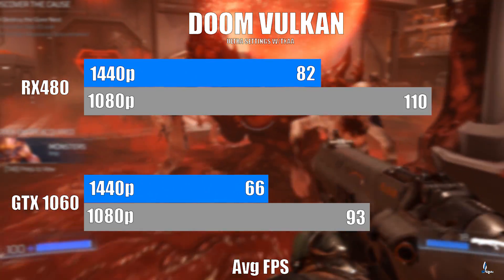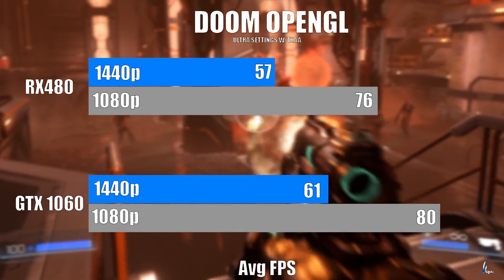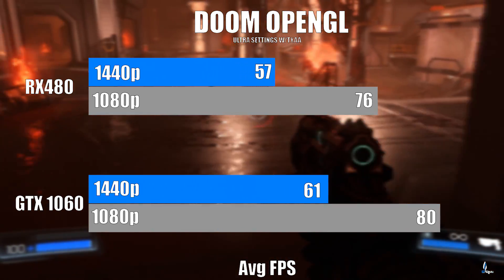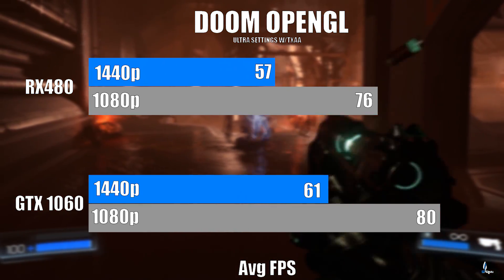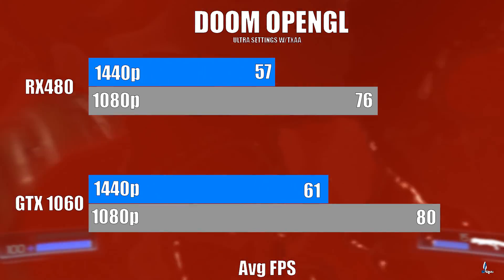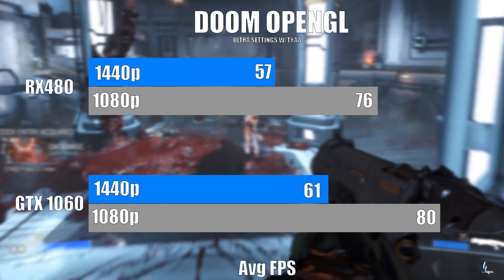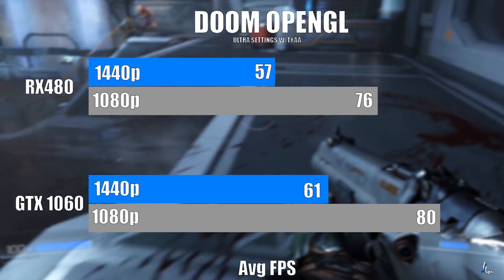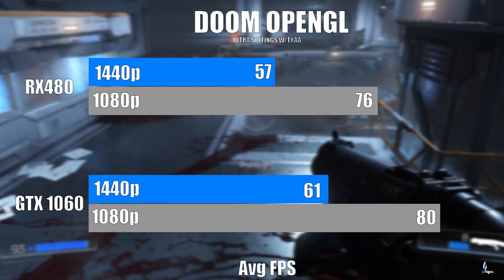DOOM RX480 VS GTX 1060 VULKAN VS OPEN GL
Lots of people have been asking for this video and i hope you guys enjoy.

PowerGPU's rig
Intel core i7 3960x Extreme @4.2GHZ
Intel DX7RSR Extreme
Kingston 16gb DDR3 1866Mhz
Corsair RM850WATT Modular PSU
Kingston 240GB ssd
Samsung 500gb 840 ssd
Phantek enthoo pro full tower
Corsair H80i watercooler

Stream box
Intel core i7 4770k
MSI Z97M GAMING
Corsair 8gb DDR3 platinum
OCZ 240gb SSD
Corsair air240
600WATT PSU
Evga GTX 970 ACX 2.0

Wifes machine
Intel core i7 3930K  @4.2GHZ
Intel DX7RSR Extreme
Ultra x4 1,000 WATT Modular PSU
Kingston 240GB ssd
Phantek enthoo pro Mid tower version
Cool Master Hyper 212+